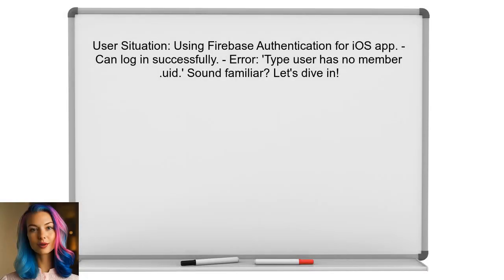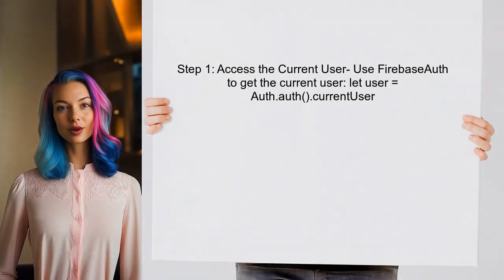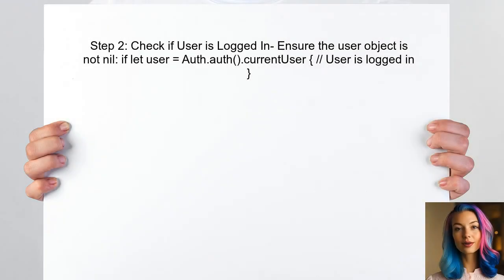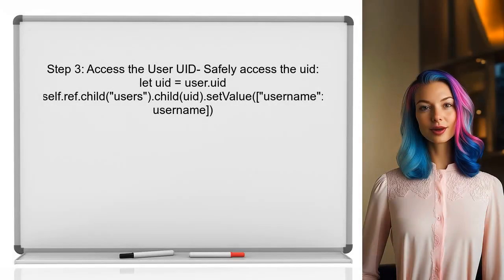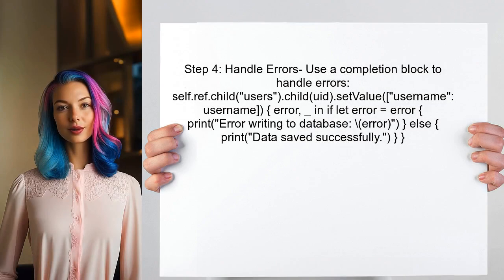Firebase Guide: How to Retrieve User UID in Your Application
In this video, we’ll explore the essential steps to retrieve a user's UID (Unique Identifier) in your application using Firebase. Understanding how to access this unique identifier is crucial for managing user authentication and personalizing user experiences. Whether you're building a web or mobile app, this guide will provide you with the knowledge you need to effectively integrate Firebase's powerful user management features. Join us as we break down the process and share best practices for seamless UID retrieval!

Today's Topic: Firebase Guide: How to Retrieve User UID in Your Application

Related to